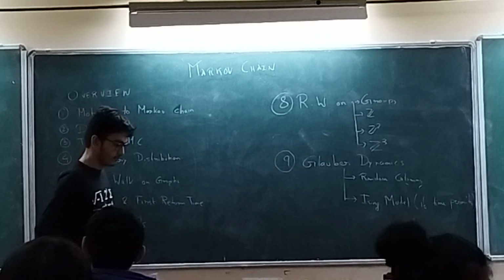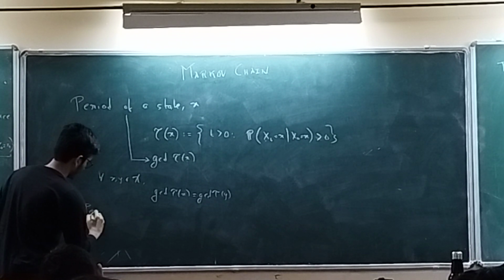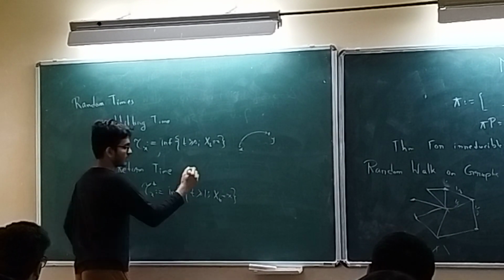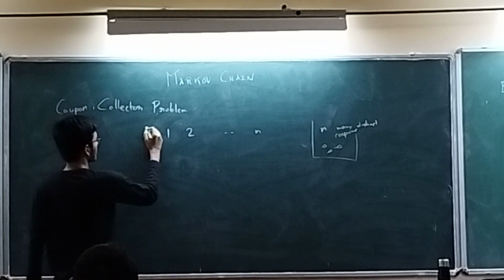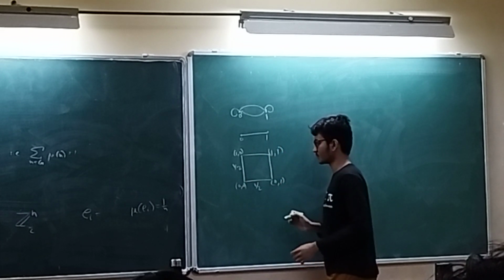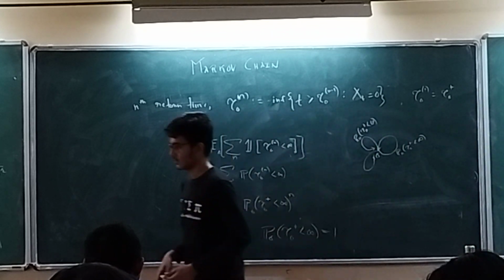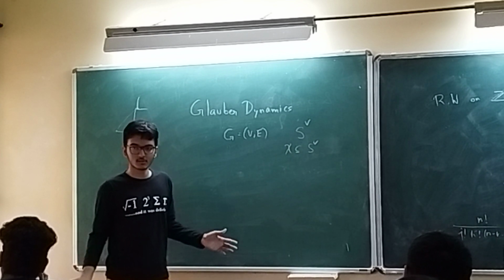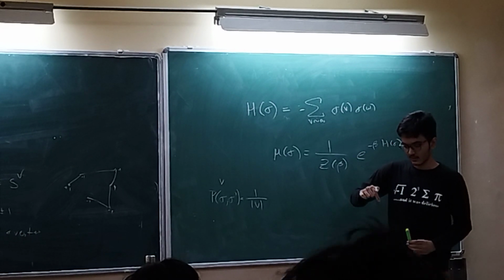A Tour of Markov Chains | Sanchayan Bhowal | B.Math, 3rd year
Title: A tour of Markov chains

Speaker: Sanchayan Bhowal (B.Math, 3rd year)

Abstract: Do the events of today determine the future or does the past matter? This is the basic philosophy of Markov chains. In this lecture, we will discuss the basic characteristics of Markov chains. Most of the part of the lecture will include different models. I wish to discuss random walks in different structures. Finally, I will describe a special sampling technique called Glauber Dynamics which will be further used in models like random coloring and Ising Model. Do not feel intimidated by the terms if these are all new for you, I will just assume the pre-requisite of Probability I. If time permits, I will discuss mixing times which is one of the most important parts of modern Markov chain theory.